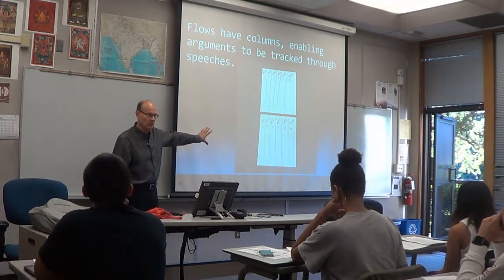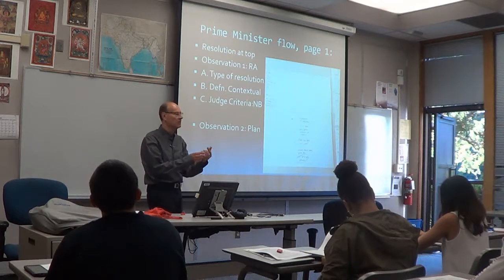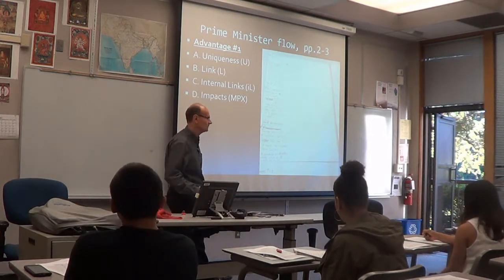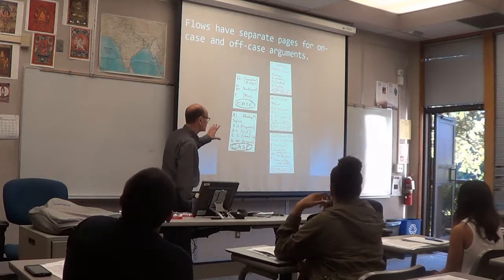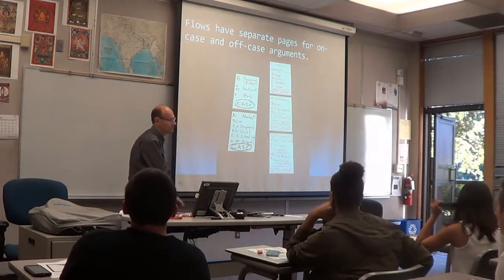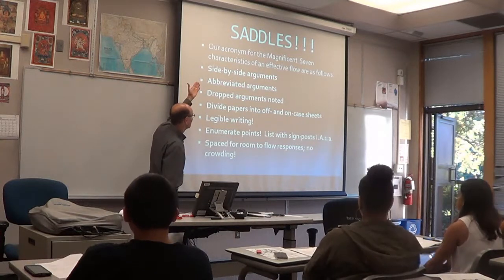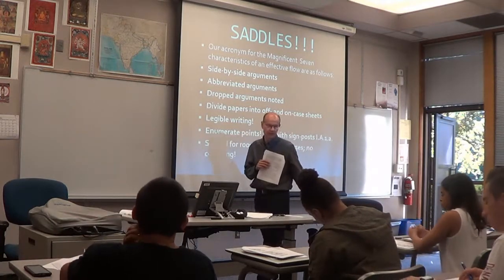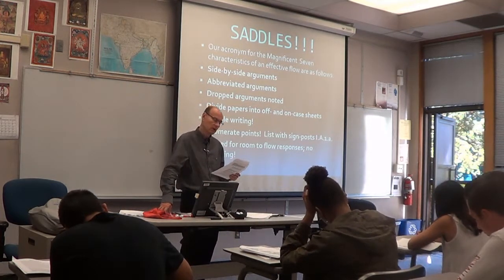How to Flow a Debate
NCFA Debate Camp 2018  "How to Flow a Debate" with Hal Sanford